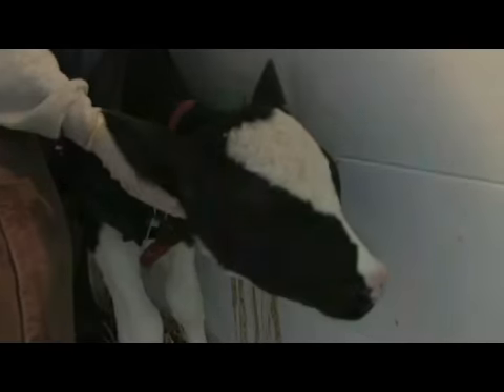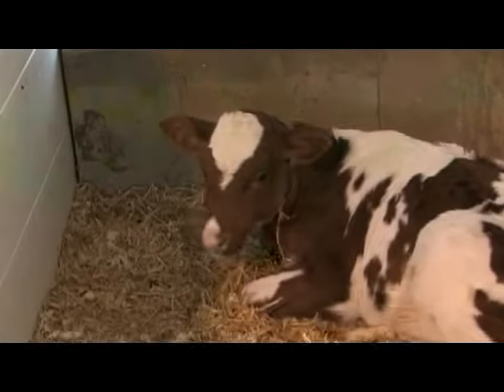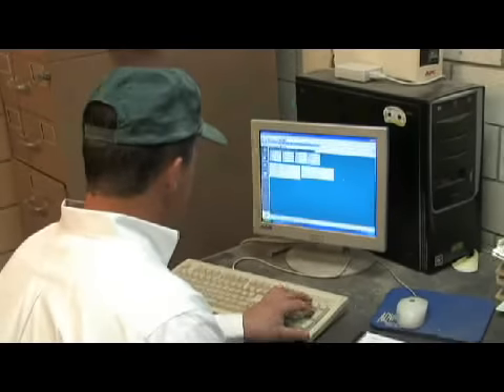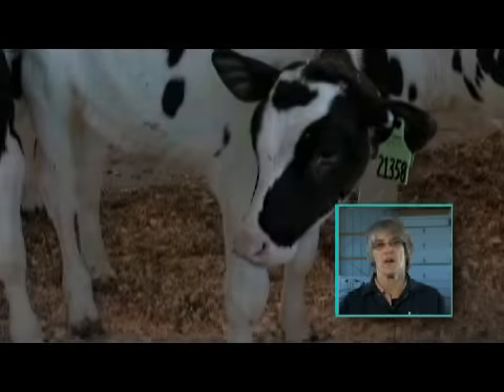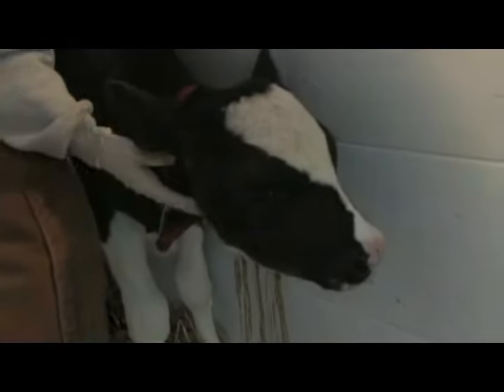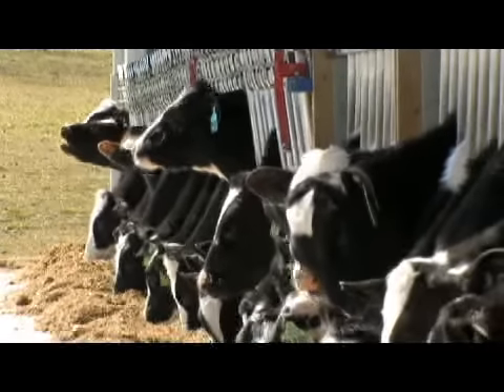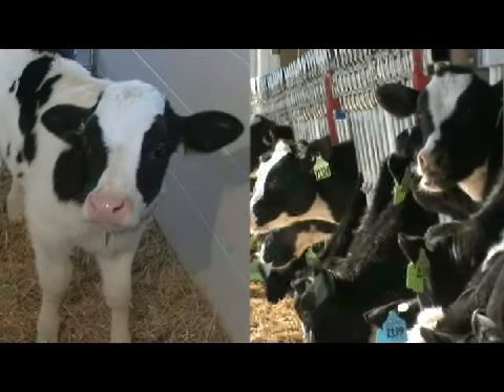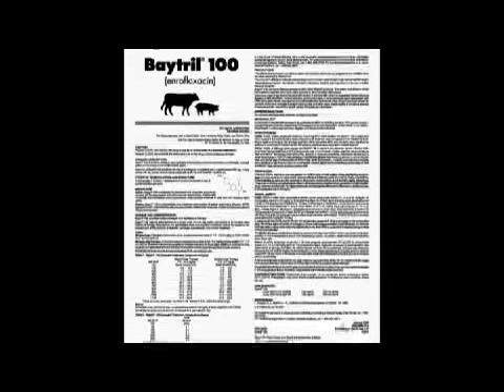Baytril 100: BRD Detection & Treatment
Learn about Bayer's Baytril 100.